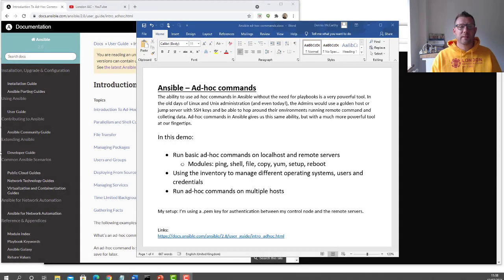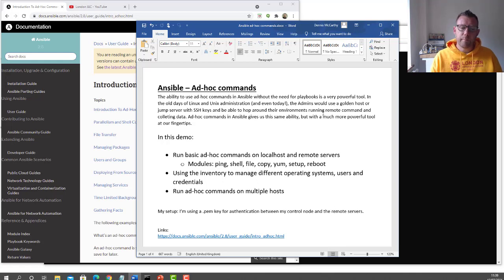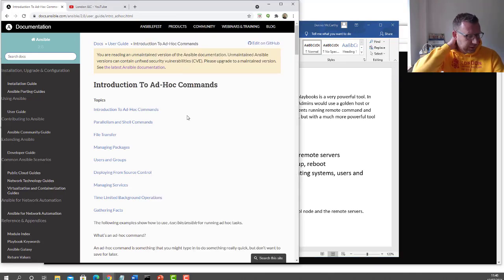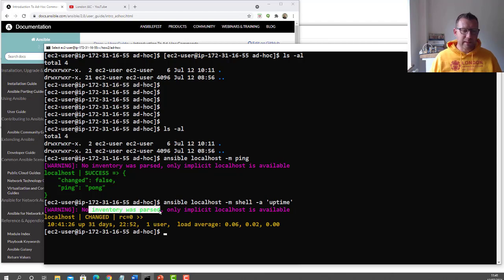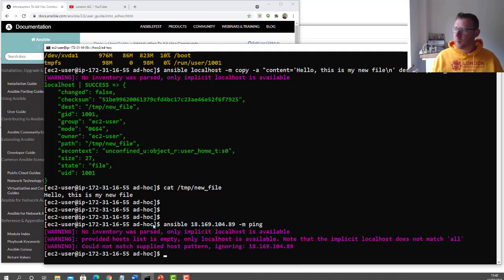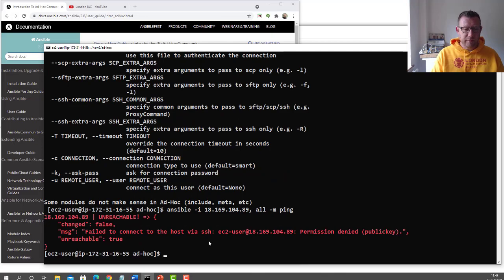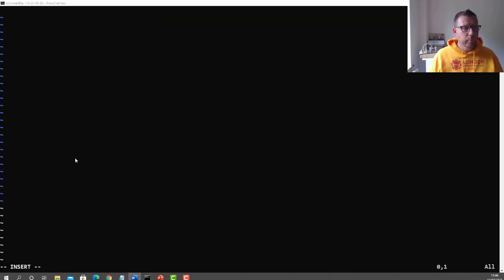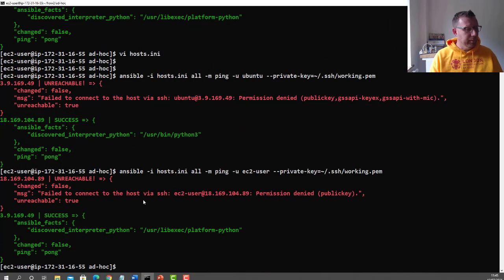Ansible: How to use Ad-Hoc commands and the inventory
Ansible – Ad-hoc commands

The ability to use ad-hoc commands in Ansible without the need for playbooks is a very powerful tool. In the old days of Linux and Unix administration (and even today!), the Admins would use a golden host or jump server with SSH keys and be able to hop around their environments running remote command and colleting data. Ad-hoc commands in Ansible gives us this same ability, but with a much more powerful tool at our fingertips.

In this demo:

• Run basic ad-hoc commands on localhost and remote servers
o Modules: ping, shell, copy, yum, setup, reboot
• Using the inventory to manage different operating systems, users and credentials
• Run ad-hoc commands on multiple hosts

My setup: I’m using a .pem key for authentication between my control node and the remote servers.

If you want me to do a video for you, just comment and I'll get one sorted out for you.